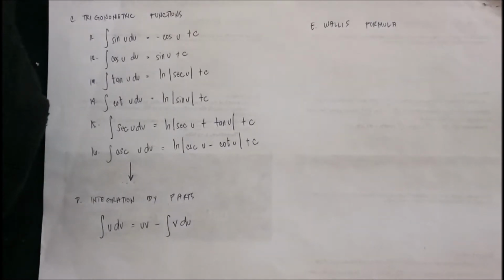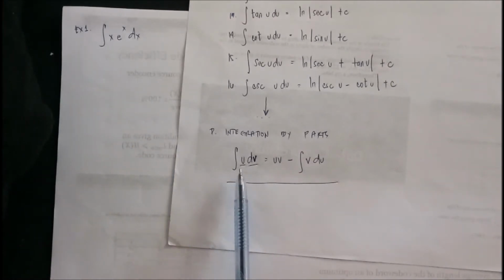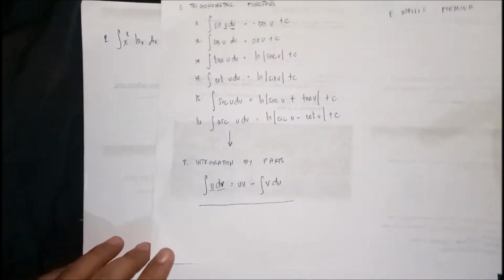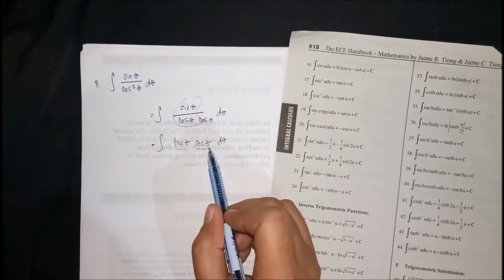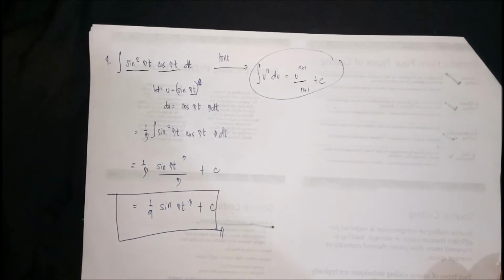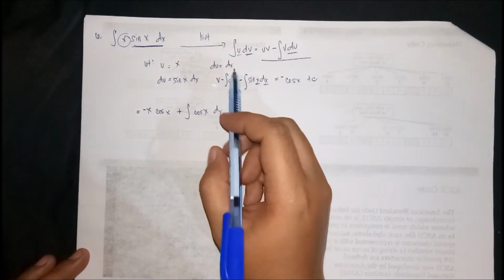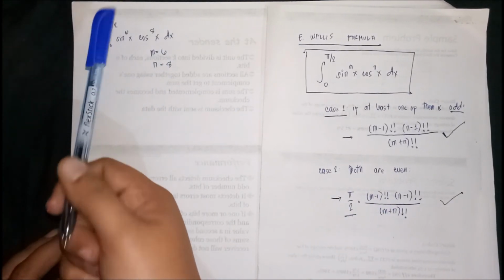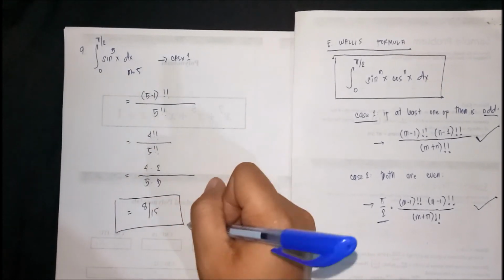Calculus Solved Problems Part2